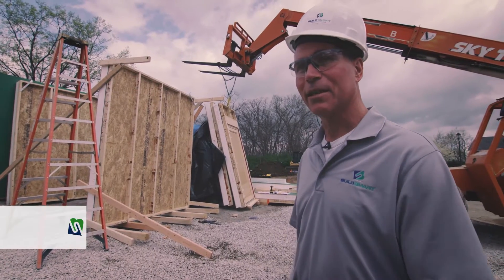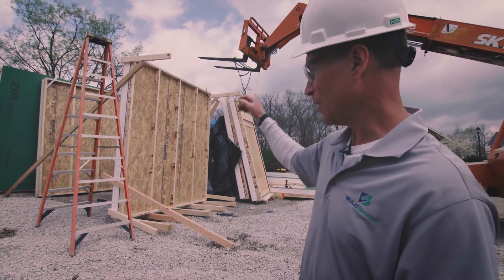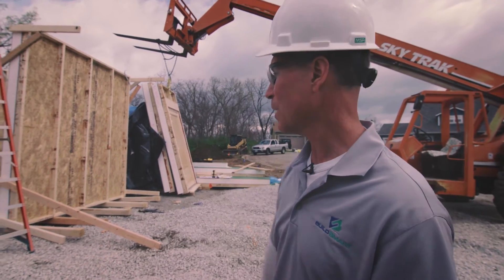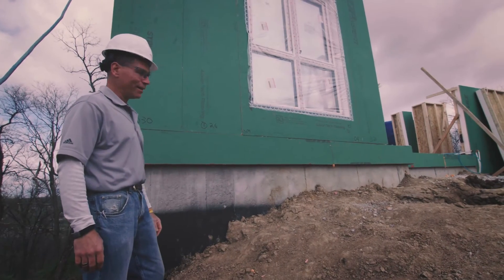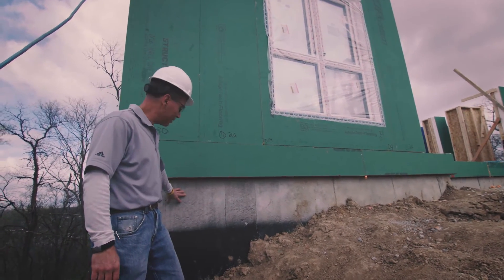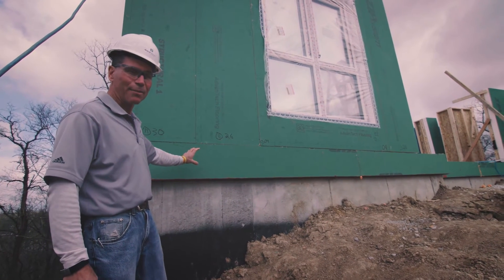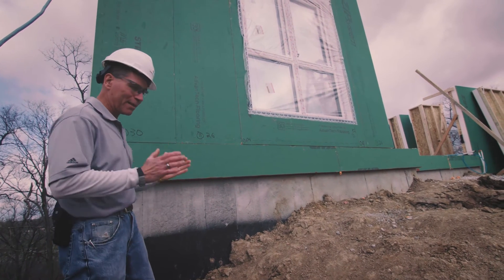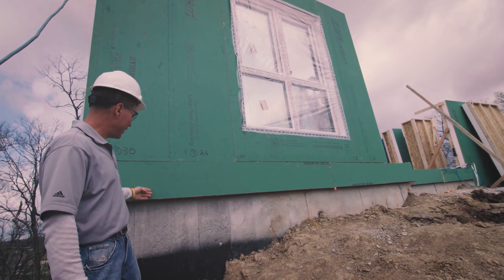BuildSMART panels overview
- We explain the BuildSMART panel system.